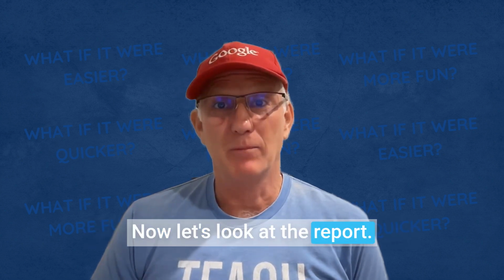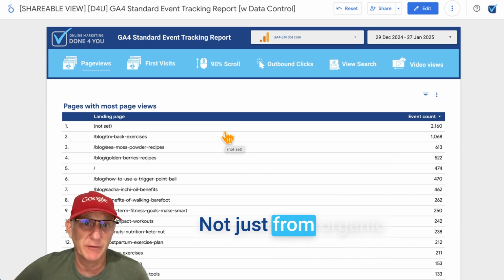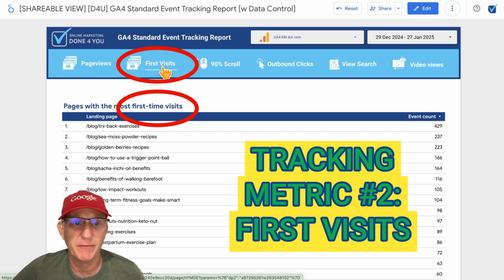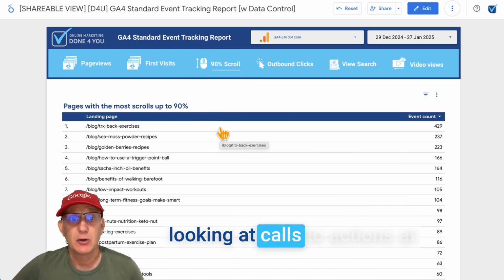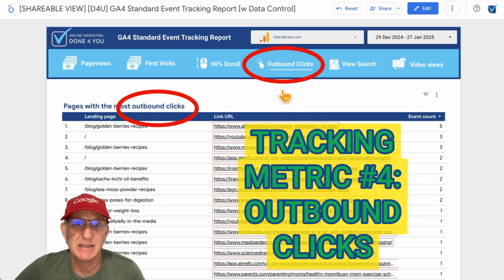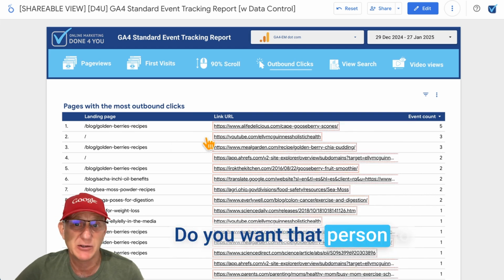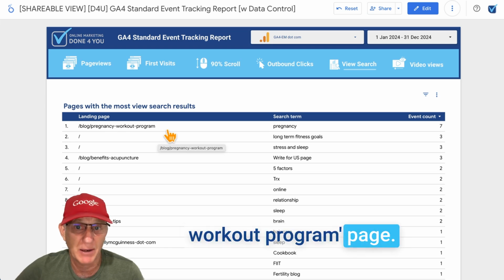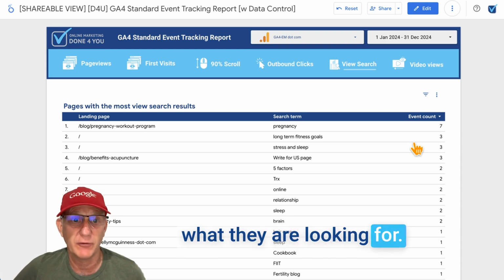Event Tracking | Improve Your Website Without Looking at Google Analytics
Unlock Valuable Insights with Six Key GA4 Metrics

In this video, learn how to use a free report to access six essential Google Analytics GA4 metrics: page views, first visits, 90% scroll, outbound clicks, view search, and video views. Discover why these metrics are crucial for understanding visitor engagement on your website and how they can guide you in making informed decisions for improving performance. Avoid the overwhelm of complex analytics dashboards and focus on meaningful data to achieve 'micro wins' that drive business growth. Perfect for e-commerce stores and online business owners looking to optimize their sites efficiently.

🤝 Need help embracing AI and automation assistance with content marketing to scale your business?

00:00 Introduction to GA4 Metrics
00:25 Challenges with Analytics Dashboards
00:49 Six Essential Event Tracking Google Analytics Metrics
01:32 Importance of Focusing on Key Metrics
02:20 Deep Dive into Each Metric
02:44 Tracking Metric #1: Page Views
03:14 Tracking Metric #2: First Visits
03:37 Tracking Metric #3: 90% Scroll
04:13 Tracking Metric #4: Outbound Clicks
04:53 Tracking Metric #5: View Search
05:39 Tracking Metric #6: Video Views
06:16 Conclusion and Next Steps